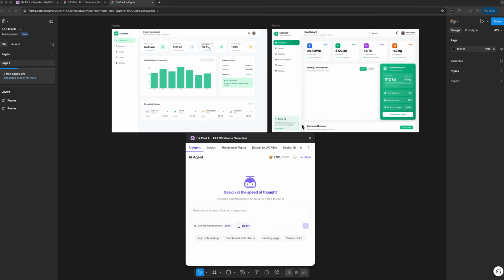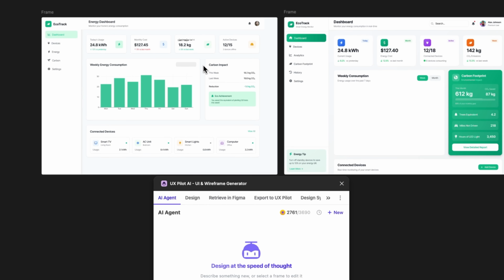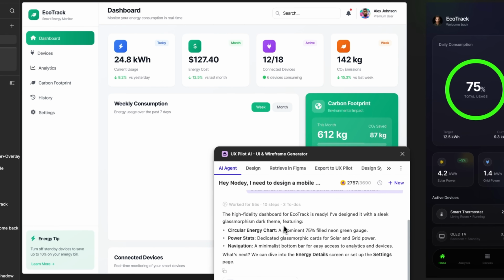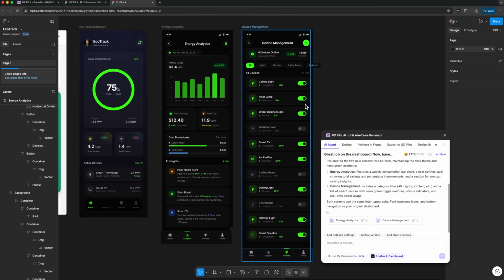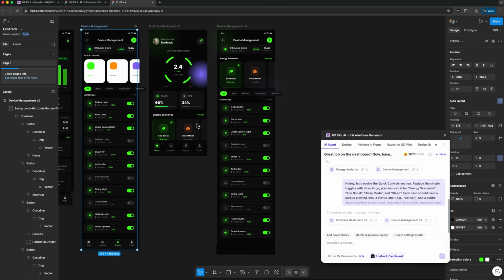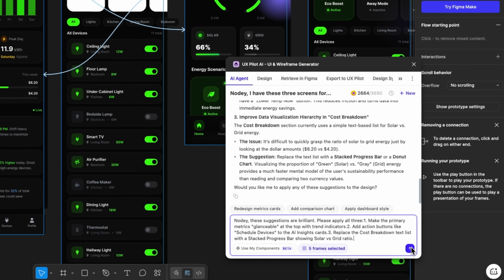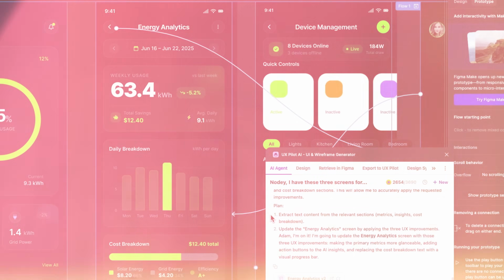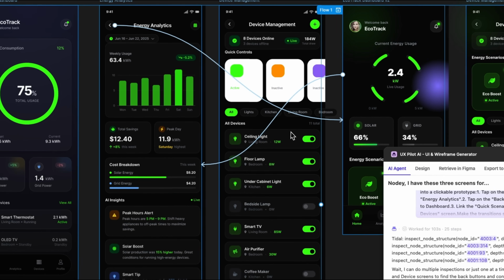UX Pilot Tutorial - (2026) I Turned Figma Design to Full Mobile App (React + Tailwind Code)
Discover how UX Pilot with Nodey helps you move faster inside Figma by turning ideas into structured interfaces without repetitive manual work. This UX Pilot Tutorial shows how the AI design agent understands frames, uses real components, and improves your workflow. Learn how to Turn Figma Design to Full Mobile App with a smoother process for designers, founders, and product managers.

⏱️CHAPTERS:
0:00 UX Pilot Tutorial
0:54 Turn Figma Design into a Full Mobile App
6:54 Final Thoughts